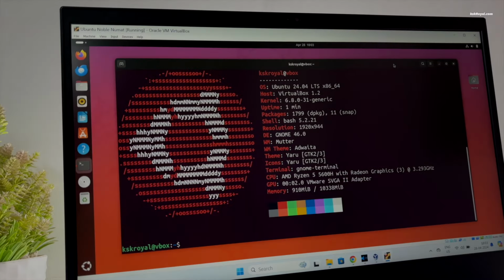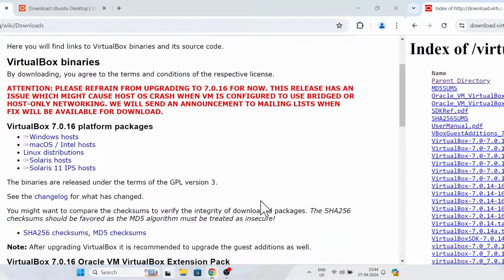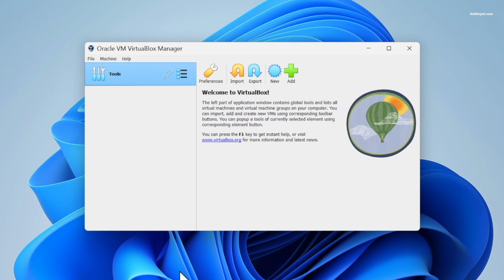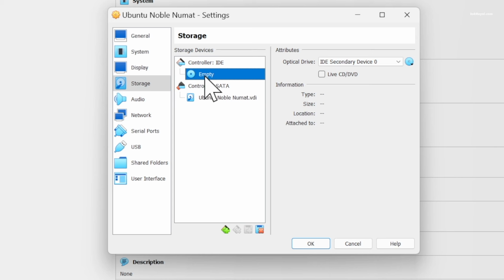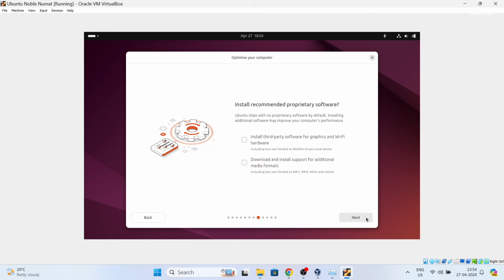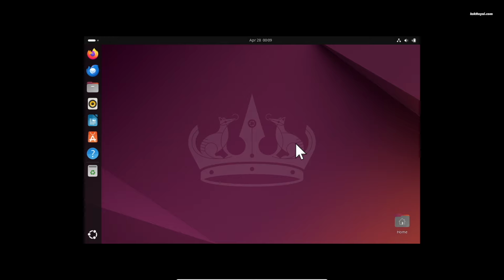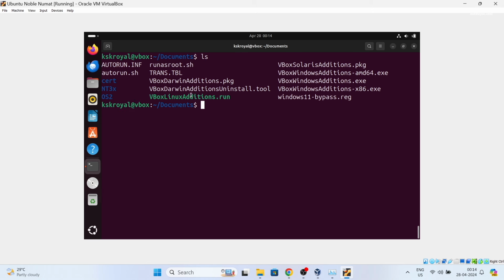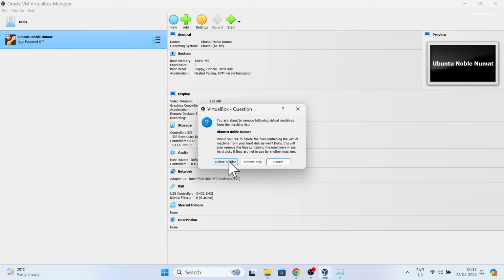How To Install Ubuntu 24.04 LTS in VirtualBox | Ubuntu 2024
In this video, I will walk you through the installation of Ubuntu 24.04 LTS in VirtualBox on a Windows 11 PC. The version we'll be installing is Ubuntu 24.04 LTS. This is A step by step guide on installing Ubuntu 24.04 on VirtualBox. Watch this video & learn How to Install any version of Ubuntu 24.04 in virtual box on windows 11 pc.

sudo apt install bzip2 tar gcc make perl git

_*Install Generic Kernel Headers*_
sudo apt install linux-headers-generic

_*run the below command to install kernel headers for installed KERNEL*_
sudo apt-get install linux-headers-$(uname -r)

sudo ./VBOXLinuxAdditions.run

  *TimeStamps*
00:00 Introduction
01:16 Enable High Performance Mode On Laptops
01:40 Download VirtualBox & Ubuntu Linux ISO
02:57 Install Virtual Box and Extension Pack
03:34 Create Virtual Machine
06:14 Ubuntu Linux Installation
09:20 Install VirtualBox Guest Additions
11:47 Delete Ubuntu

*Related Queries*
Install Ubuntu linux in virtualbox on windows
how to install ubuntu 2024

*© KSK ROYAL*
    *MereSai*